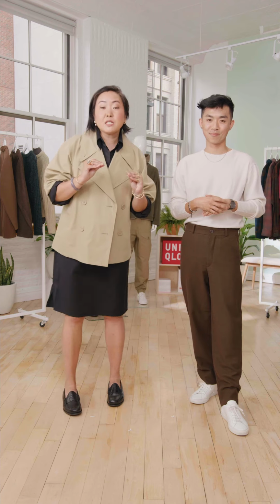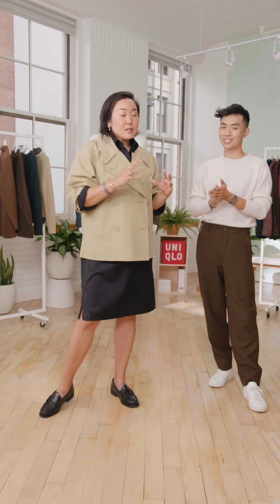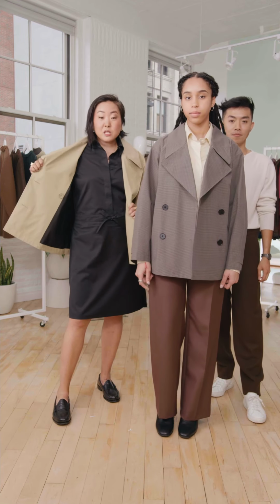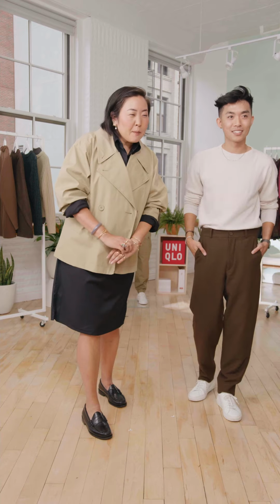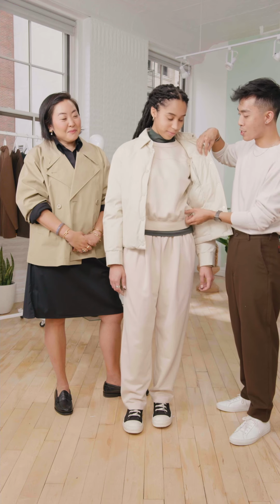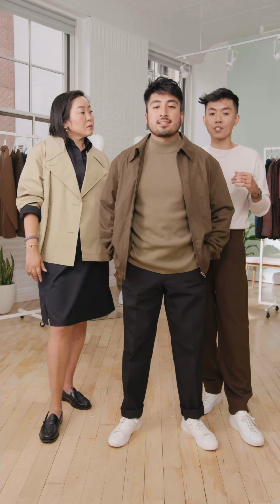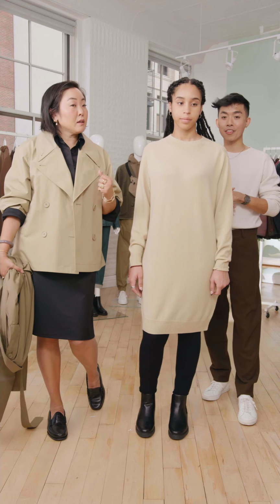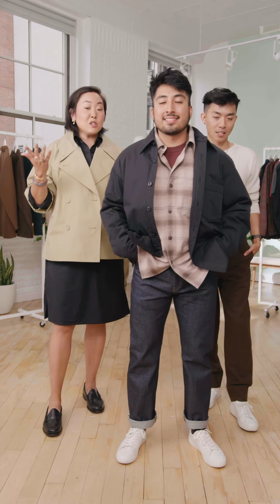UNIQLO PRESENTS: Live Station Volume 6: Uniqlo U FW21 Collection Preview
Preview of the new Uniqlo U collection with fashion expert Aya Kanai.